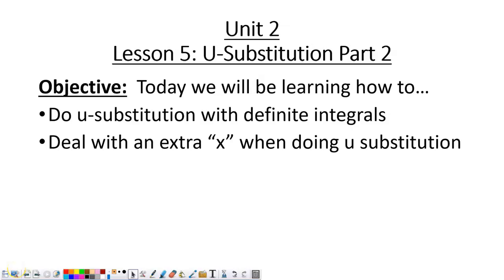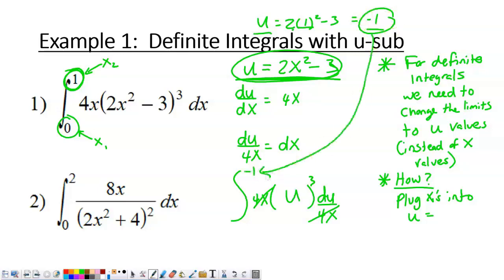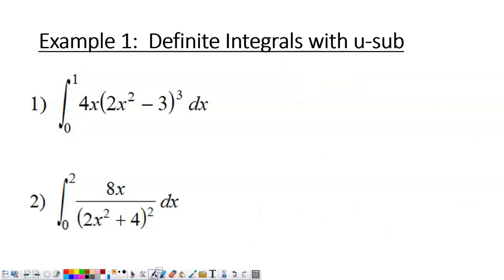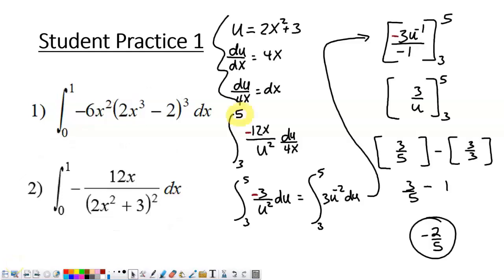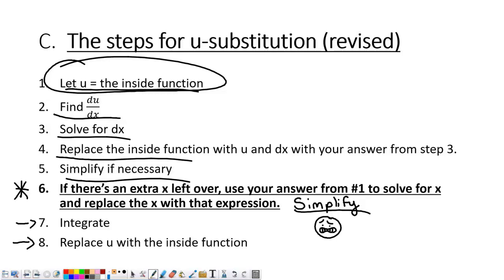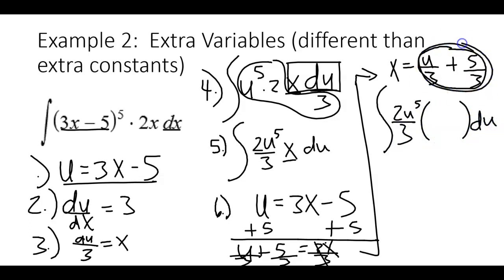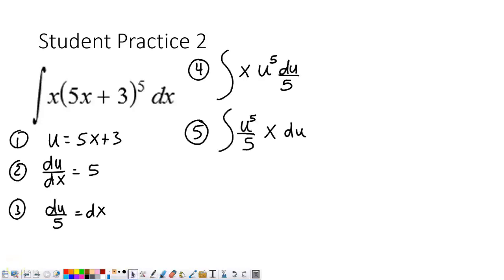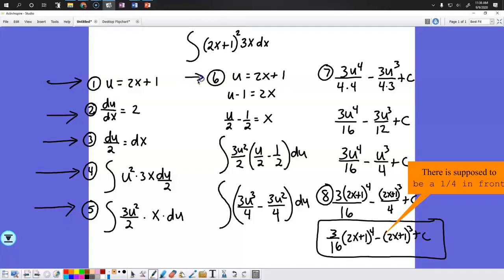Calc Lesson 2.5 U Sub P2 23/24